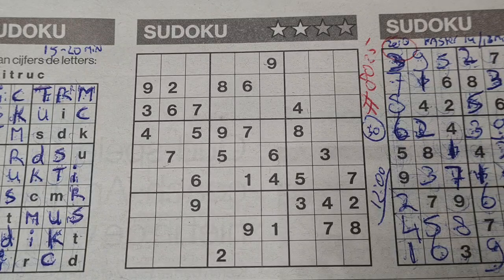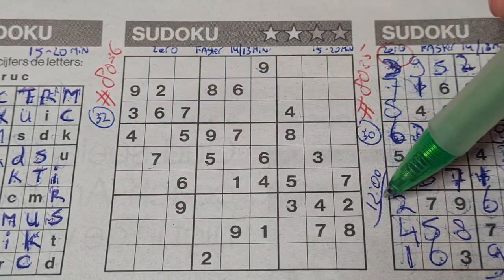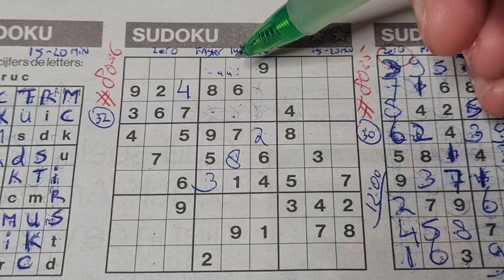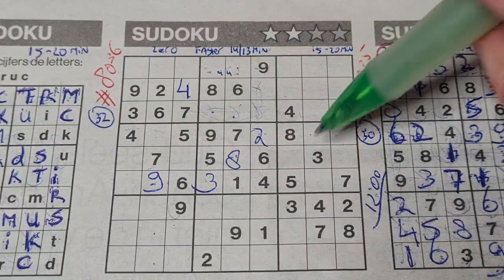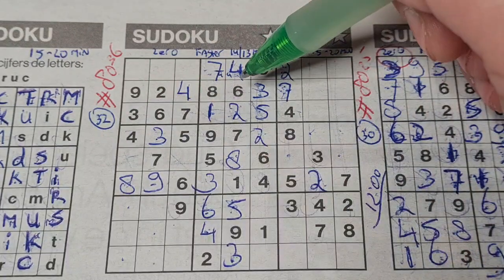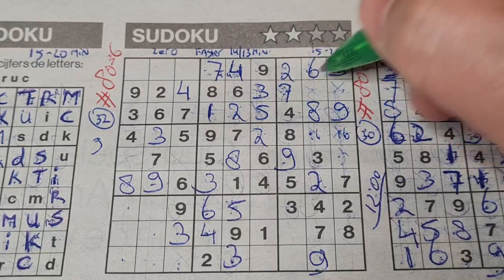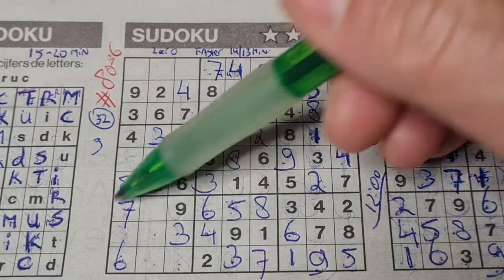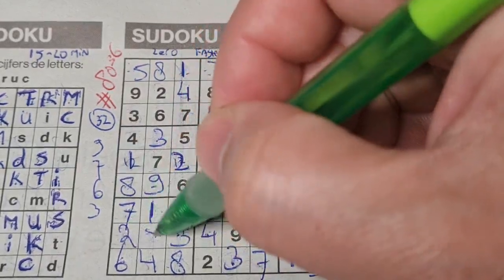(#8036) Sunday. 🌻 Two Stars Sudoku puzzle. Bonus Extra edition. 02-18-2024 Extra part 2 of 3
" How to solve a two stars sudoku "

Enjoy the Two Stars Sudoku puzzle (Sunday 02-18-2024 edition)